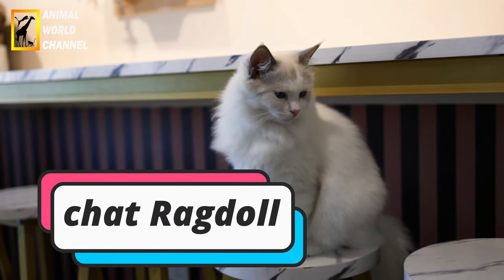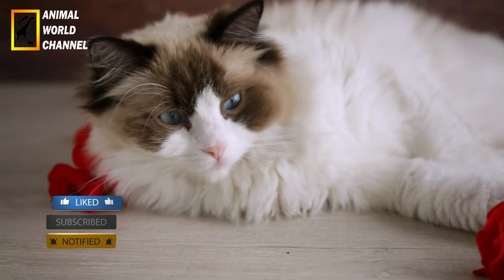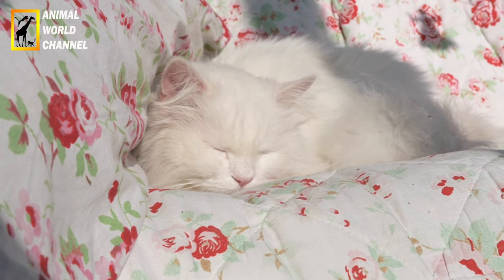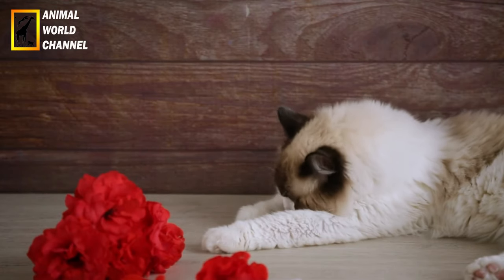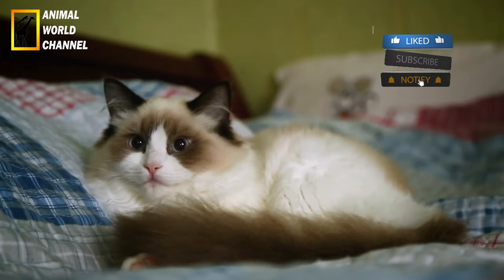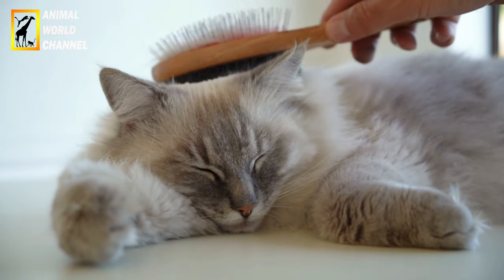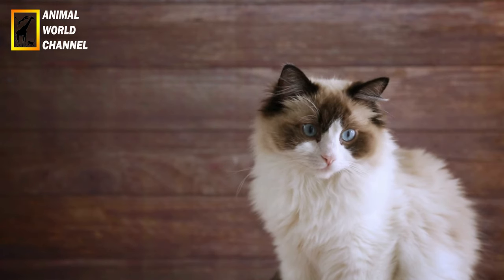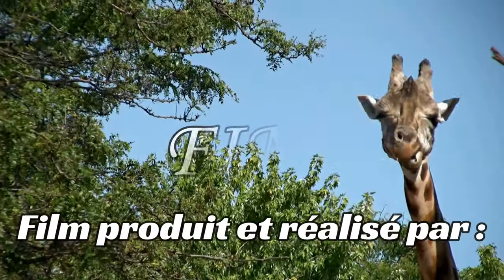Le Ragdoll : Un chat au tempérament apaisant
Le Ragdoll est une belle race de chat au long pelage, connue pour son caractère doux et patient. Félin de grande taille, le Ragdoll a tout du chat-chien et sait s’adapter à de nombreux modes de vie, ce qui en fait un chat idéal pour beaucoup de familles.